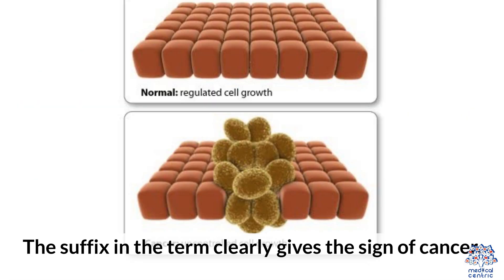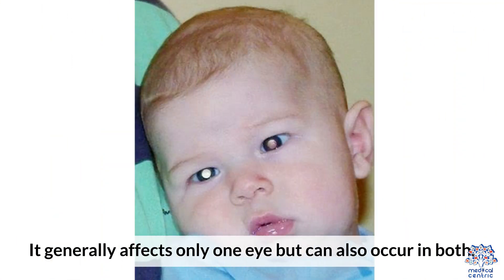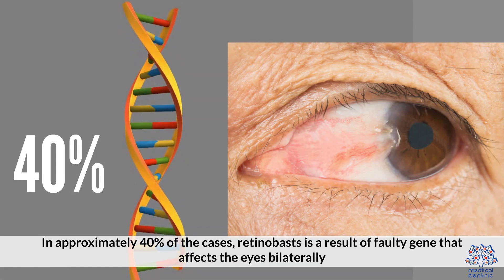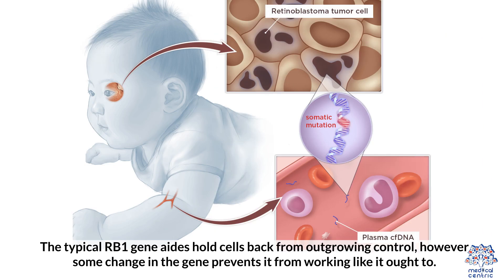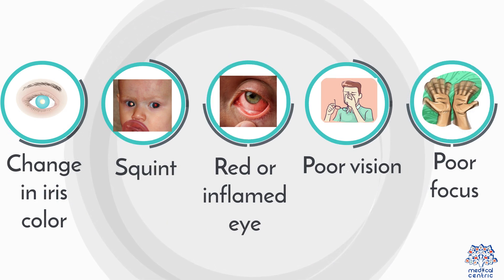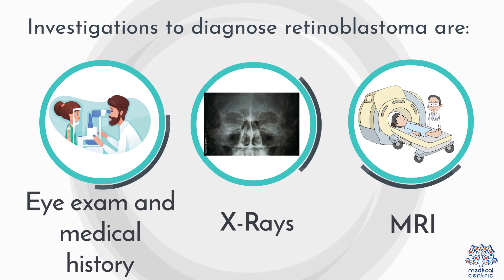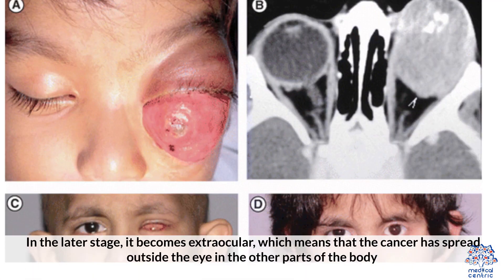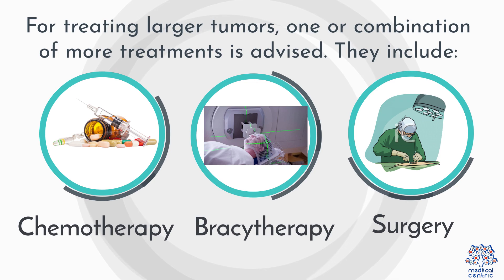Retinoblastoma: Everything You Need To Know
Chapters

0:00 Introduction
0:13 What is cancer?
0:26 What is Retinoblastoma
0:42 What are the causes of Retinoblastoma
 2:04 What are the signs ans symptoms of Retinoblastoma
2:34 How is Retinoblastoma diagnosed?
3:00 What is the treatment for Retinoblastoma

Retinoblastoma (Rb) is a rare form of cancer that rapidly develops from the immature cells of a retina,[1] the light-detecting tissue of the eye.[2] It is the most common primary malignant intraocular cancer in children, and it is almost exclusively found in young children.[3]

Though most children in high income countries survive this cancer,[1] they may lose their vision in the affected eye(s)[4] or need to have the eye removed.[1]

Almost half of children with retinoblastoma have a hereditary genetic defect associated with retinoblastoma. In other cases, it is caused by a congenital mutation in the chromosome 13 gene 13q14 (retinoblastoma protein).[5]
Leukocoria in a child with retinoblastoma
Crossed eyes in a child with retinoblastoma

Retinoblastoma is universally known as the most intrusive intraocular cancer among children. The chance of survival and preservation of the eye depends fully on the severity. Retinoblastoma is extremely rare as there are only about 200 to 300 cases every year in the United States. Looking at retinoblastoma globally, only 1 in about 15,000 children have this malignancy but these numbers continuously increase.[2]

Intraocular malignancies are more curable rather than extraocular malignancies due to early diagnosis and an early treatment prognosis. During infant screenings, if they incorporate an eye screening like they do a hearing screening, it can be detected at an earlier age, therefore, preventing its spread. Leucocoria is the primary indication of retinoblastoma and is when the cancer is still intraocular, meaning inside the eye. When light is reflected by the white tumor, the view of the red retina is blocked. Retinoblastoma can be curable after the initial sign and up to six months, if the tumor is intraocular. If you do not visit an ophthalmologist with signs of leucocoria within a reasonable amount of time, the delay in the diagnosis could lead to a more severe prognosis. Due to a delay in the diagnosis, it could result in proptosis which is then considered extraocular, the most severe.[6]

The most common and obvious sign of retinoblastoma is an abnormal appearance of the retina as viewed through the pupil, the medical term for which is leukocoria, also known as amaurotic cat's eye reflex.[3] Other signs and symptoms include deterioration of vision, a red and irritated eye with glaucoma, and faltering growth or delayed development. Some children with retinoblastoma can develop a squint,[7] commonly referred to as "cross-eyed" or "wall-eyed" (strabismus). Retinoblastoma presents with advanced disease in developing countries and eye enlargement is a common finding.[8]

Depending on the position of the tumors, they may be visible during a simple eye examination using an ophthalmoscope to look through the pupil. A positive diagnosis is usually made only with an examination under anesthetic (EUA). A white eye reflection is not always a positive indication of retinoblastoma and can be caused by light being reflected badly[9] or by other conditions such as Coats' disease.[10]

The presence of the photographic fault red eye in only one eye and not in the other may be a sign of retinoblastoma. A clearer sign is "white eye" or "cat's eye" (leukocoria).[11]